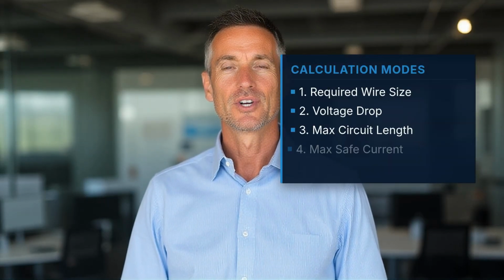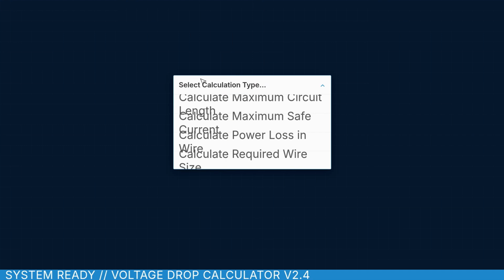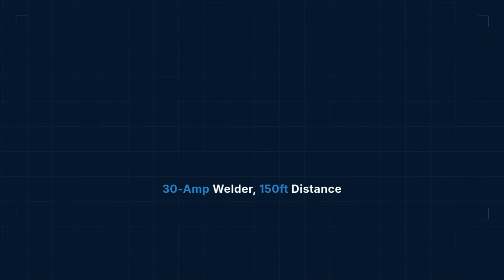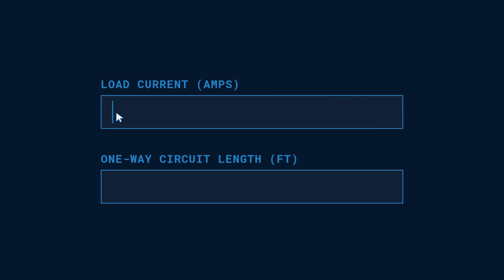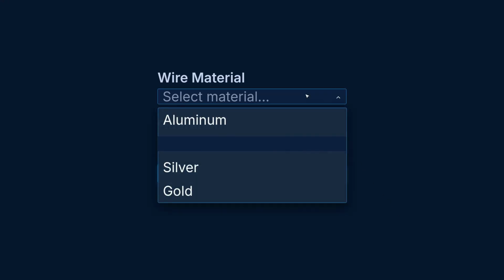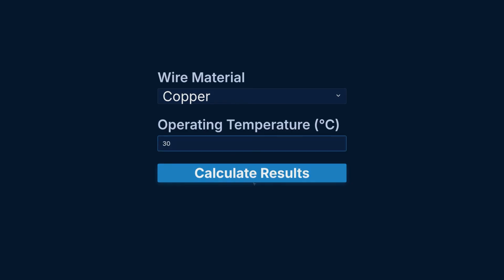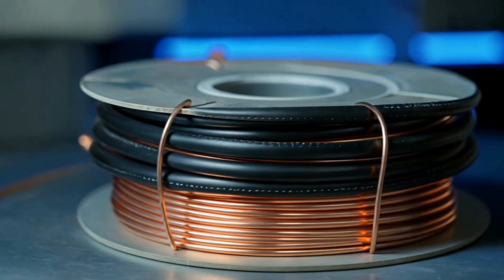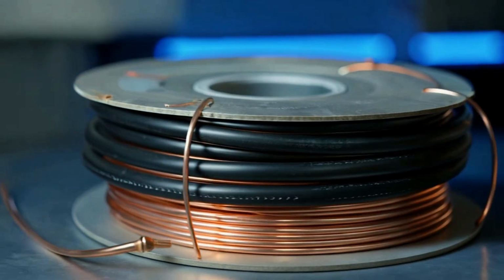220V Wire Size Calculator — How to Use It | Engineering Tool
How to use the 220V Wire Size Interactive Calculator — an interactive engineering tool for engineering calculators problems.

Today we're looking at the 220V Wire Size Interactive Calculator, an essential tool for electrical engineers designing power distribution systems. This calculator solves the critical problem of determining proper wire sizing to prevent voltage drop, overheating, and power loss in...